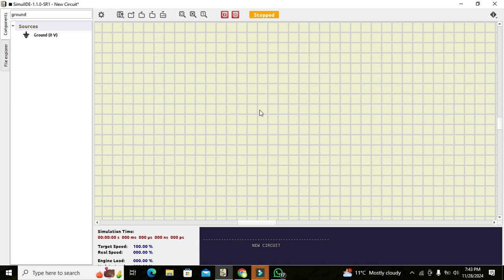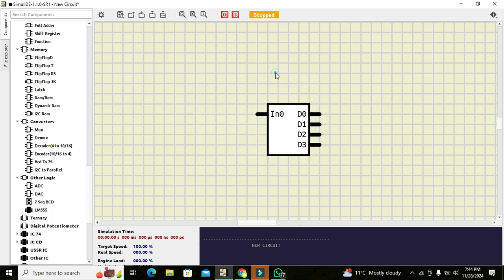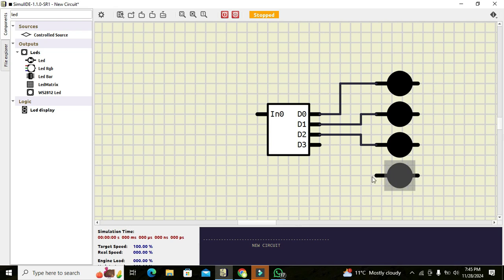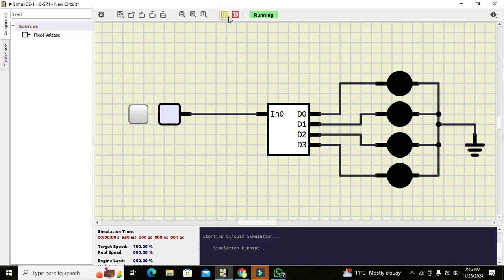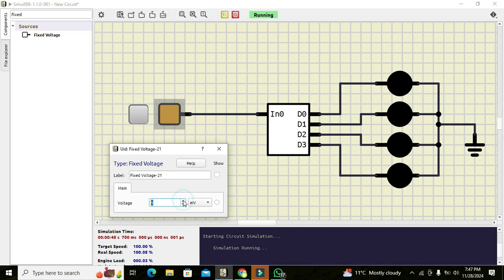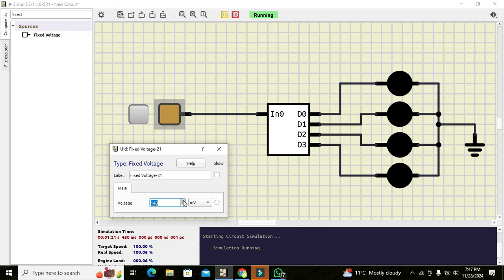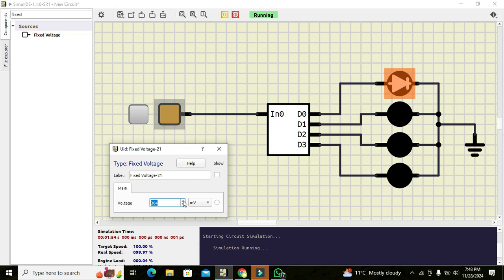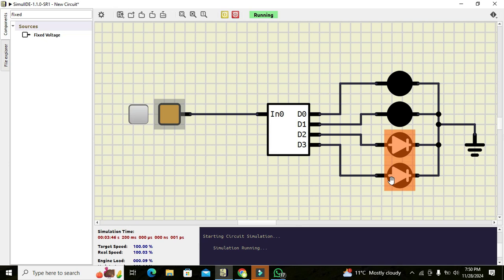how to use ADC in simulide | Simulation of analogue to digital converter in simulide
1. how to use ADC in simulide.
2. Analog to Digital converter in simulide.
3. Complete tutorial on Simulation of analog to digital conversion in simulide.